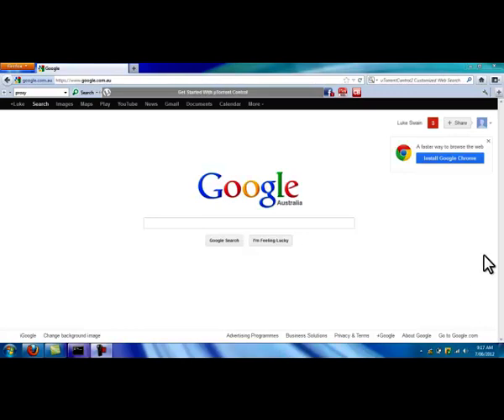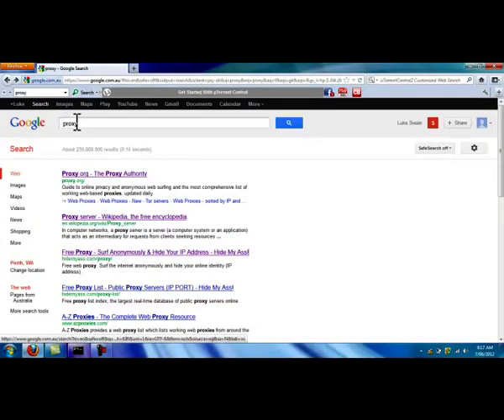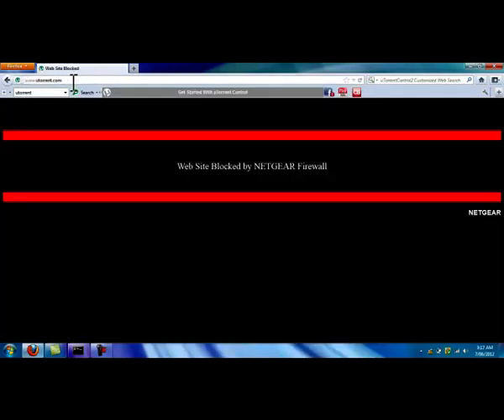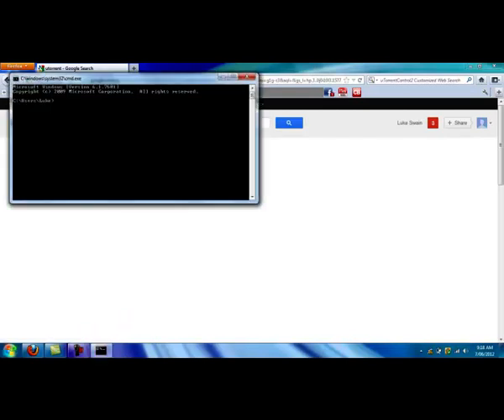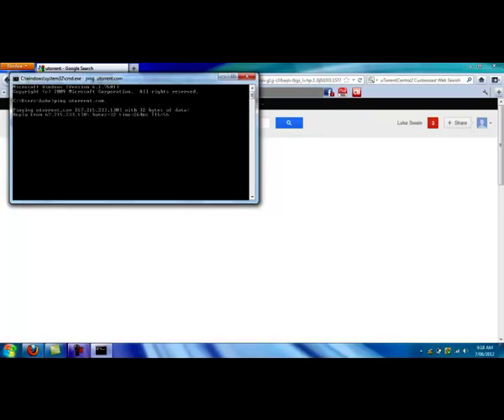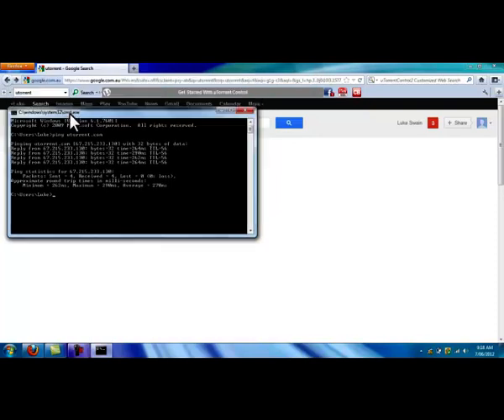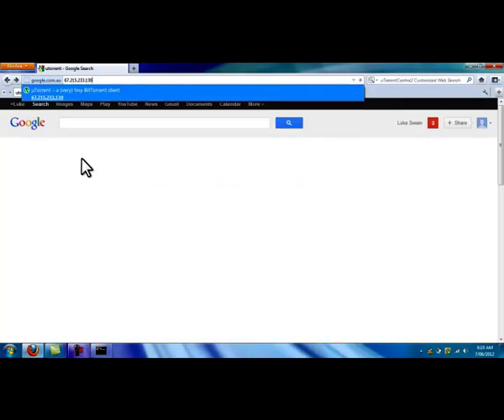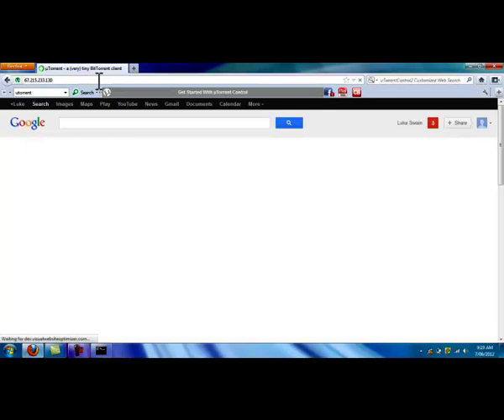How To: Bypass Any Internet Filters Without A Proxy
(((((((((((((((PLEASE READ)))))))))))))))))

Hey guys this tutorial is explaining how to bypass any internet filter using the windows command prompt. If the actions in the video or any part of the audio are done by any viewers of this video I take no responsibility. Thanks :)